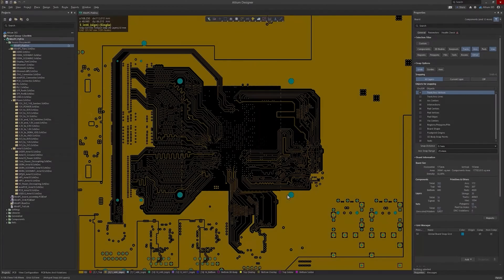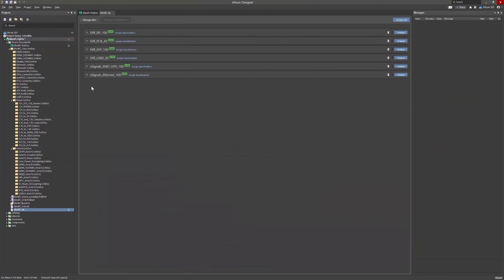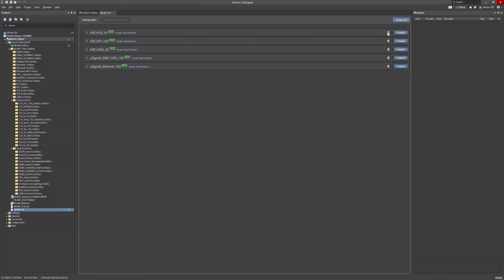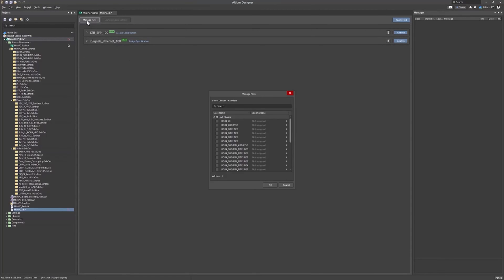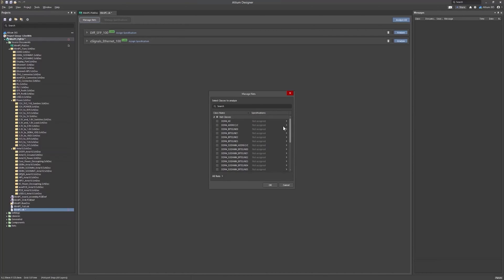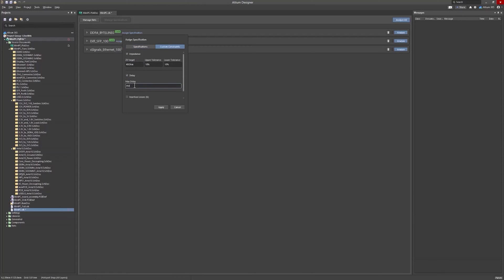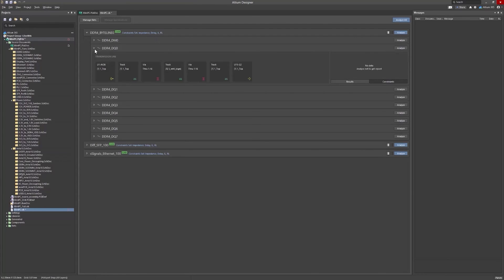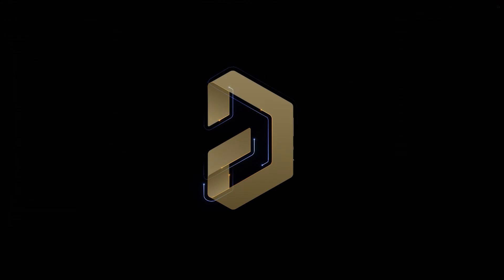Signal Analyzer by Keysight Tutorials - Setting Up and Running Simulations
In this tutorial, we dive into how to set up the Signal Analyzer by Keysight extension in Altium Designer. We’ll walk you through the configuration process and demonstrate how to run simulations using this powerful tool. Whether you're a beginner or an experienced designer, this video will help you harness the full potential of signal analysis in your PCB projects.

If you want to learn more about the Signal Analyzer by Keysight, please visit our brand new landing page for this extension